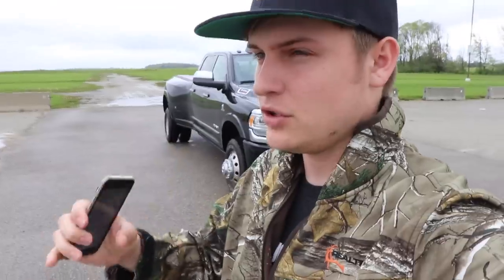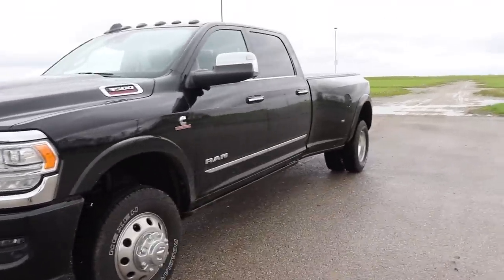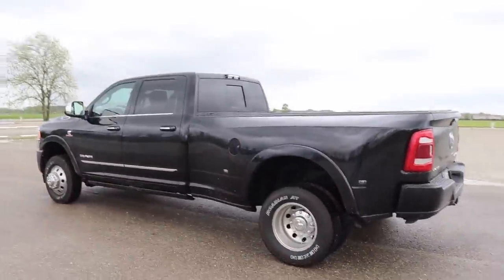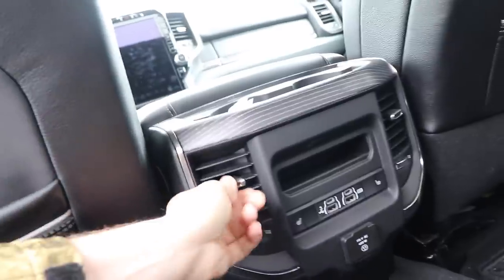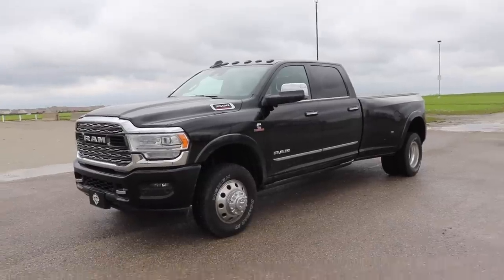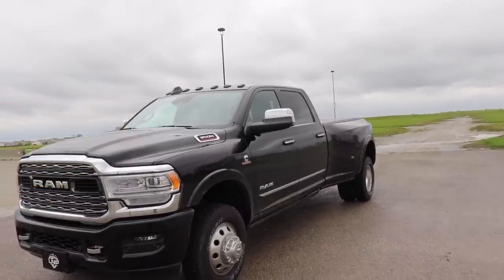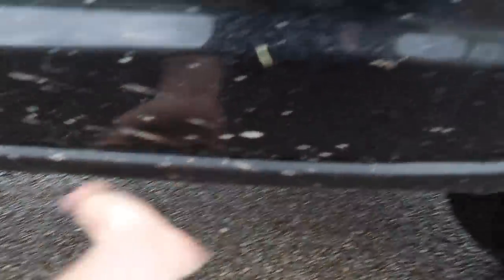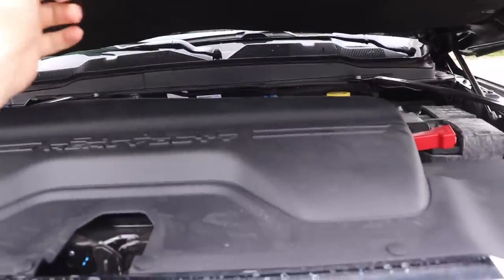5 Things I HATE About my 5th GEN 3500 LIMITED AFTER WEEK ONE!!!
5 Things I HATE About my 5th GEN 3500 LIMITED AFTER WEEK ONE!!!

8 DAYS LEFT TO ENTER!!!

Send stuff here:
U.S.A.
2002 24V CUMMINS Build List

2018 LongHorn Cummins Parts List
Tail Lights
22X14 Anthem Equalizers (website link above)
375/45r22 Nittos
6.5" Lift Kit
Exhaust Tip
Compound Turbo Kit:
Mega Twin Intake:
4" MBRP Exhaust
2.5" Leveling Kit:
Mictuning 7.5" Light Bars
Valve Springs:
Valve springs Compressor:
HeadStuds:
Pushrods:
Rocker Pedestals:
120HP Injectors:
Boost Elbow:

Grill Insert
50 HP Injector upgrade
Gauges Pillar
Pusher Intake Systems
**2013 Super-Duty KingRanch build list!**
5" DPF Back Exhaust